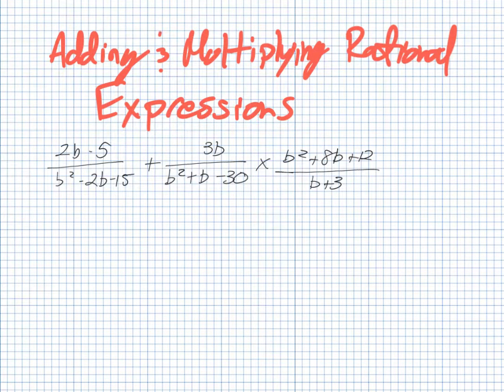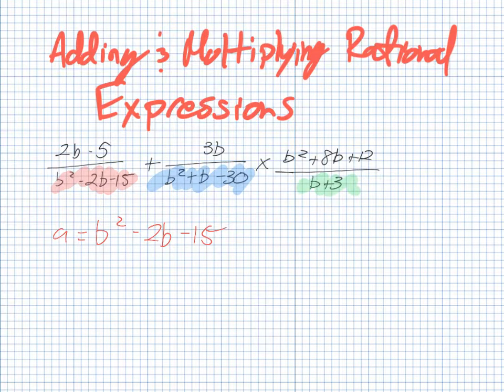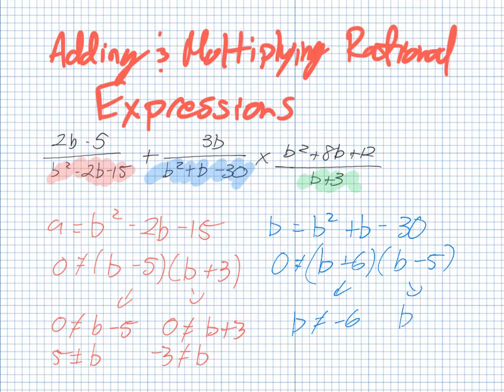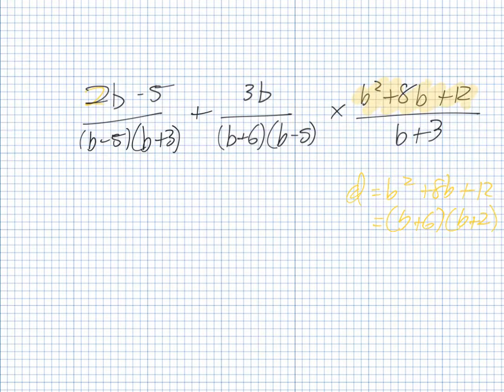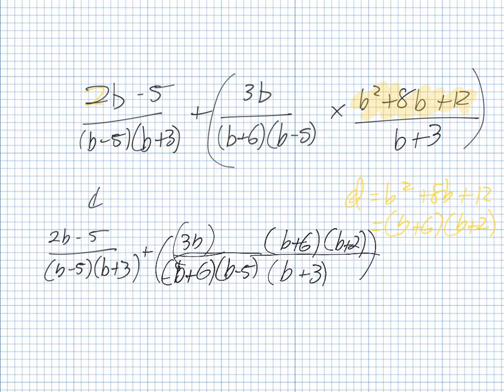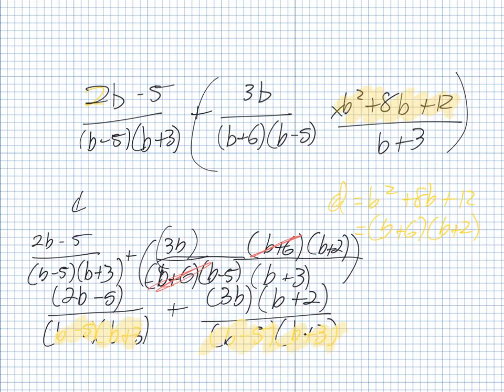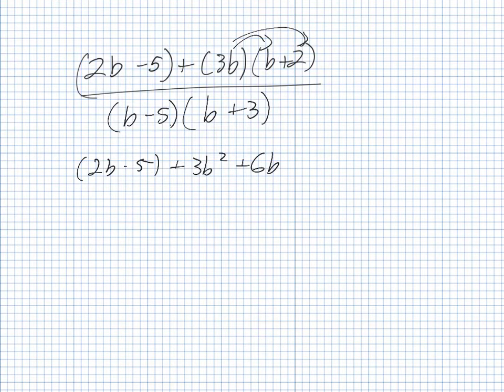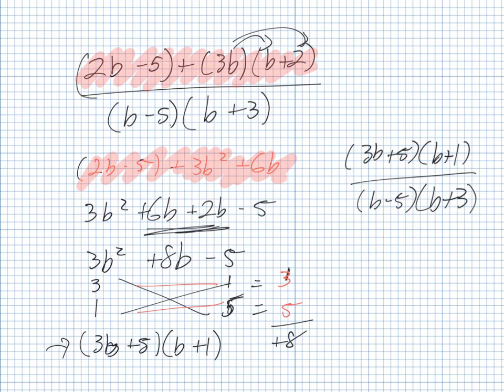Adding and Multiplying Rational Expressions (Grade 11 University Lesson 2.7)